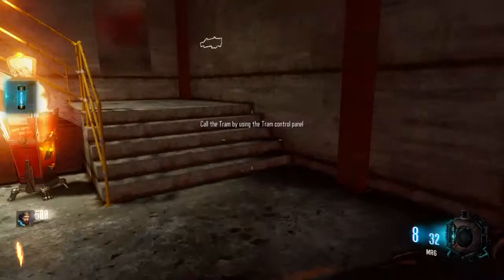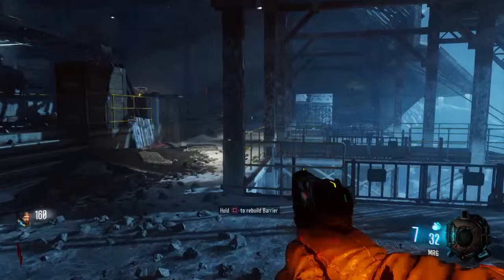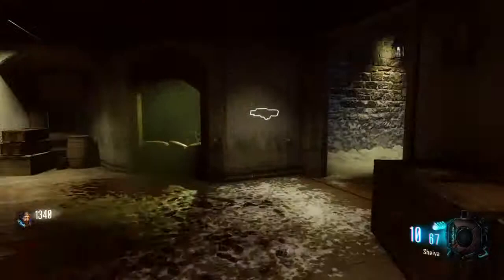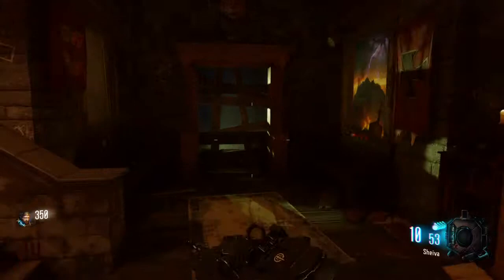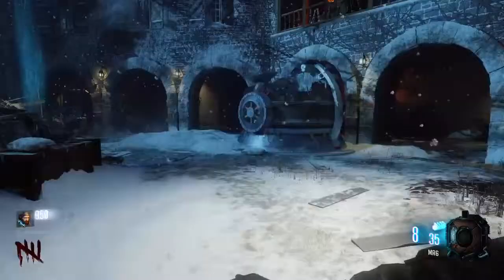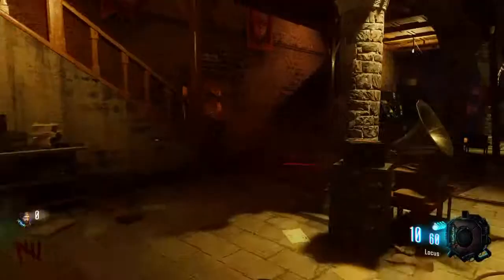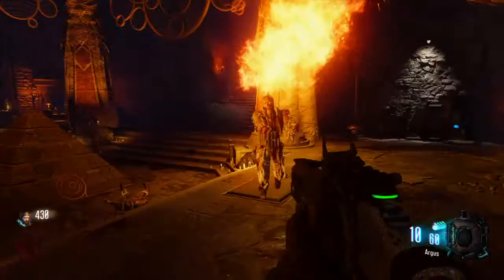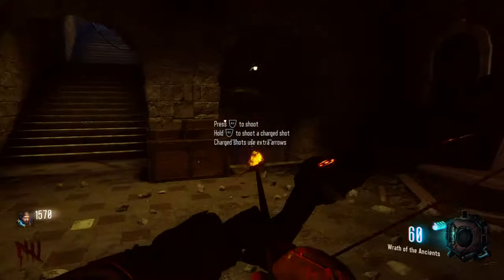Der Eisendrac How to Create The Wrath Of Ancients